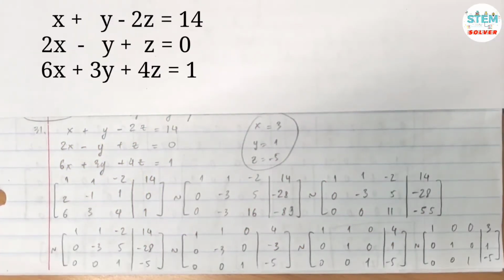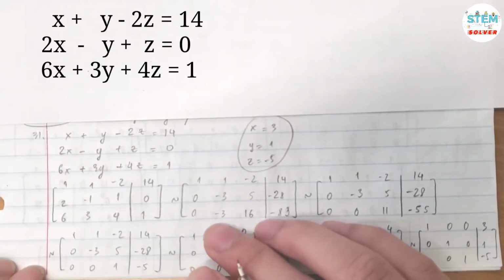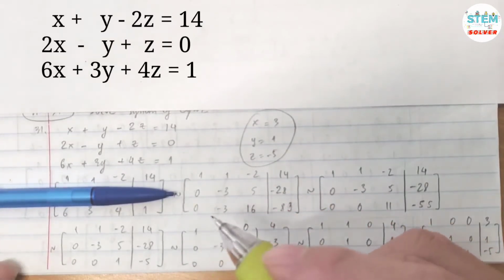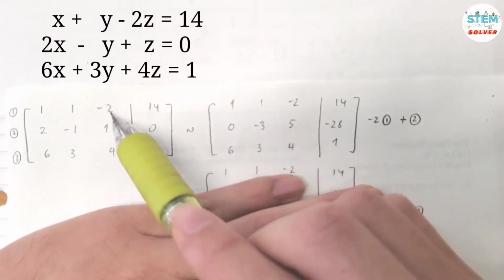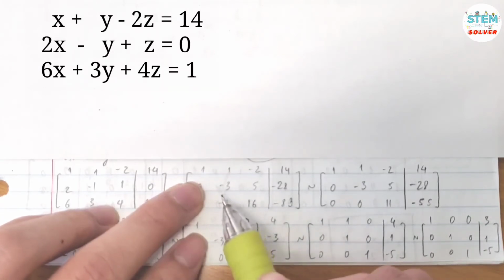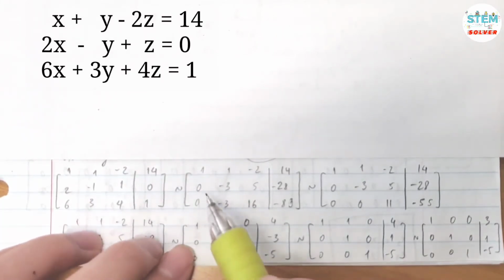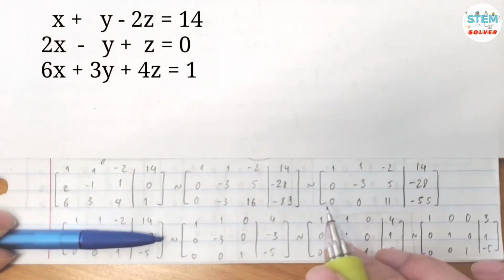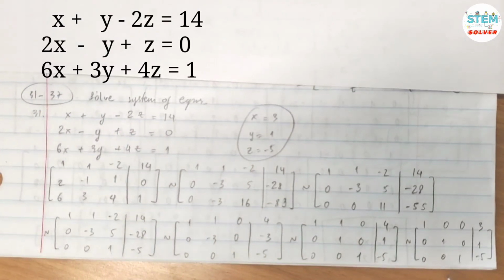31. Solve the given system of equations by either Gaussian elimination or Gauss-Jorden elim... | DE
Math is not hard. If it is, then I'm here to help!!!  🤓 🤓 🤓